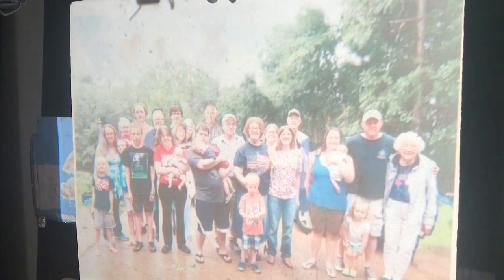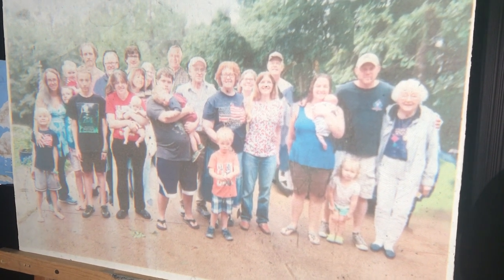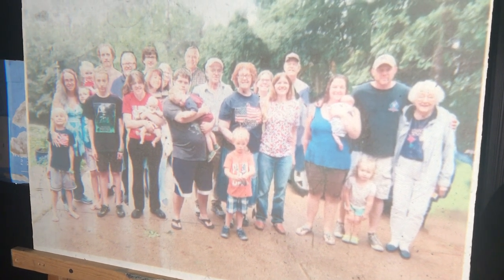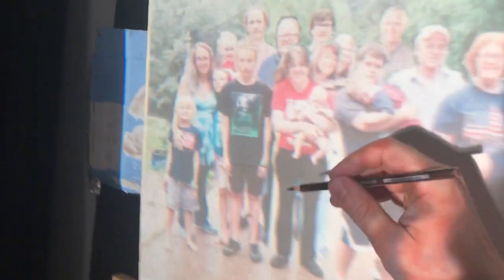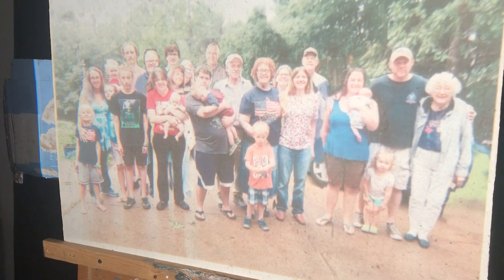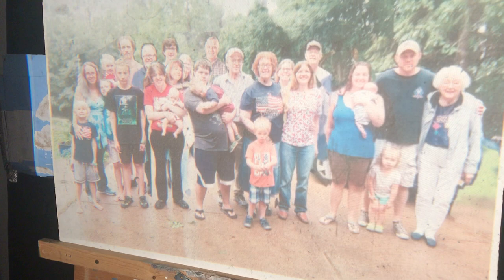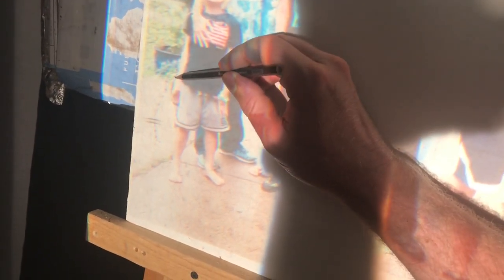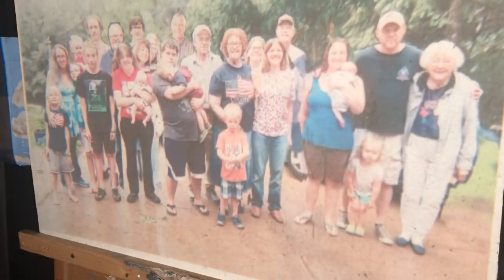Arranging the Composition in a Multi-Person Portrait| "REALISTIC PAINTING TUTORIAL"| LEARN TO PAINT